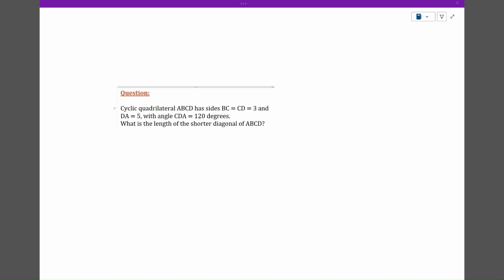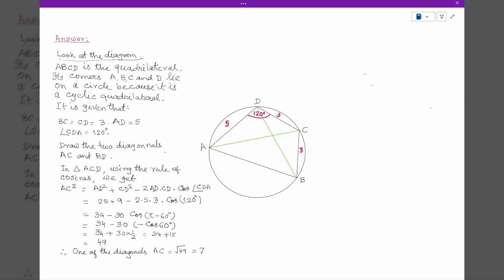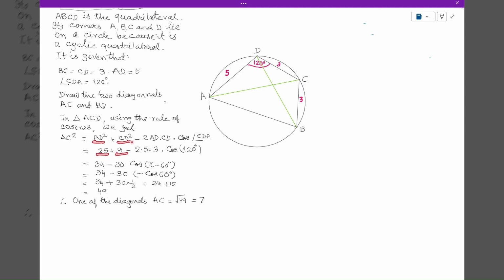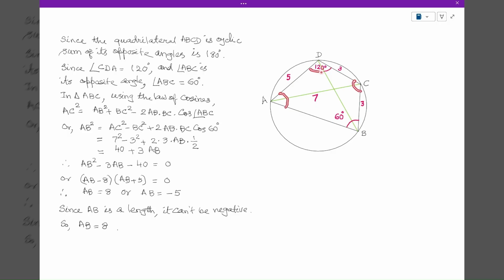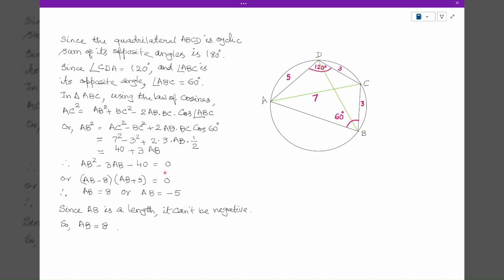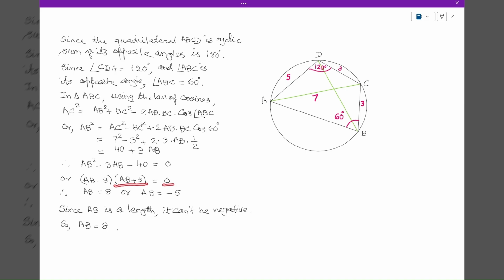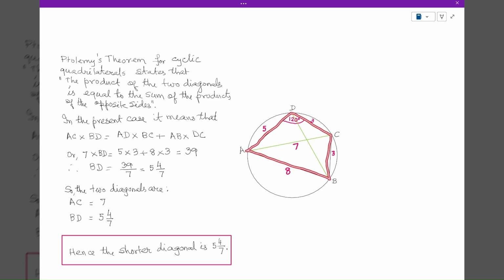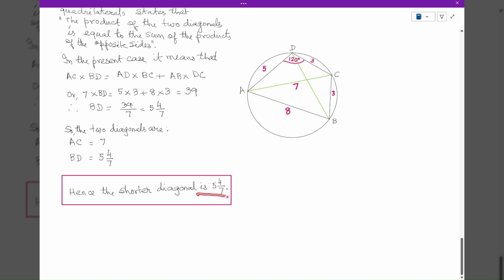Find Shorter Diagonal of a Cyclic Quadrilateral